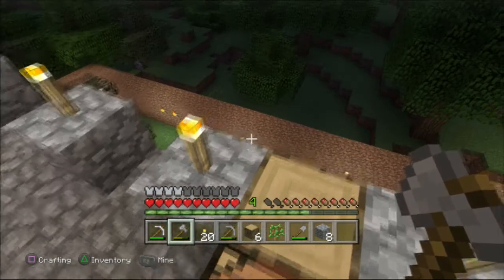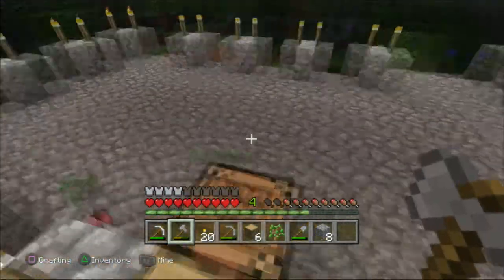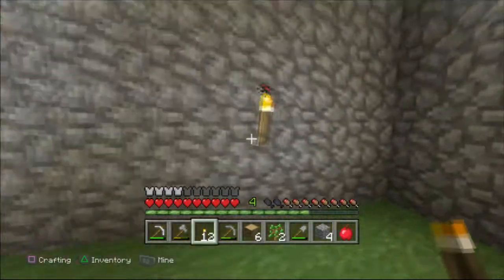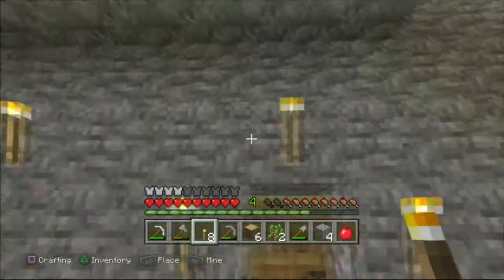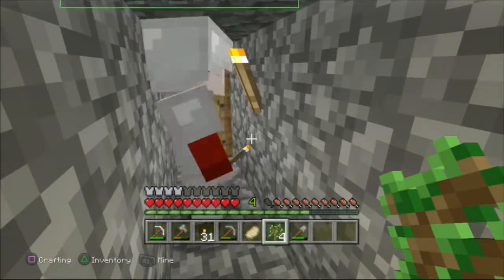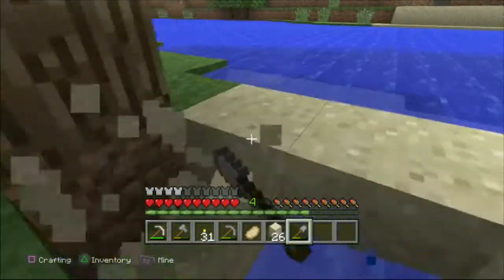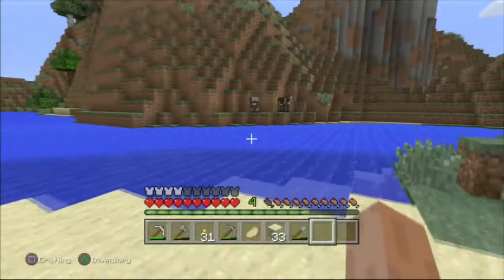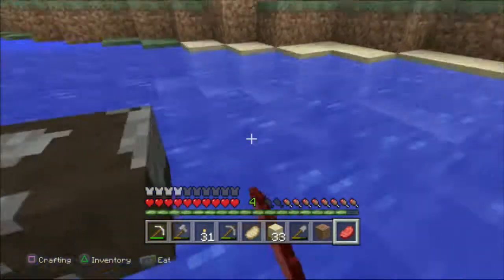minecraft ps3 ep 1 creep out